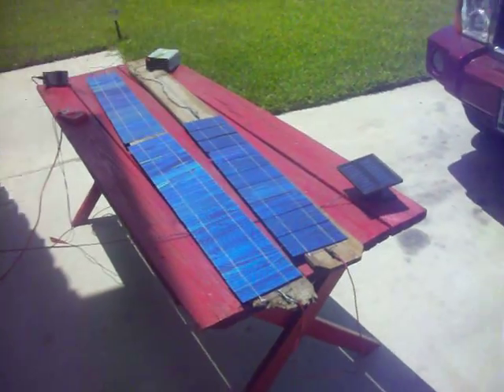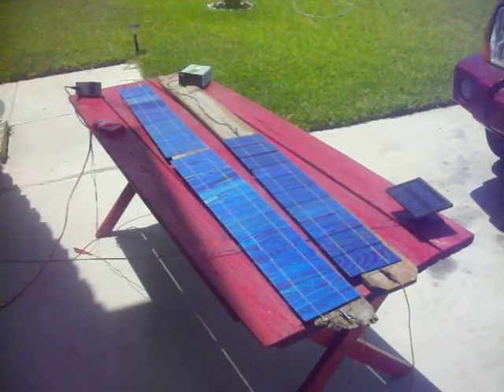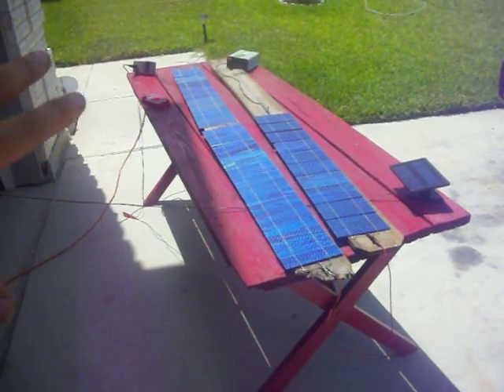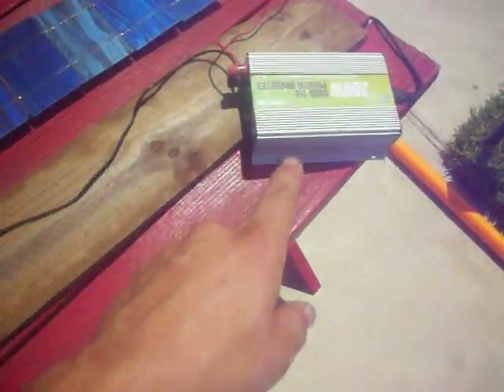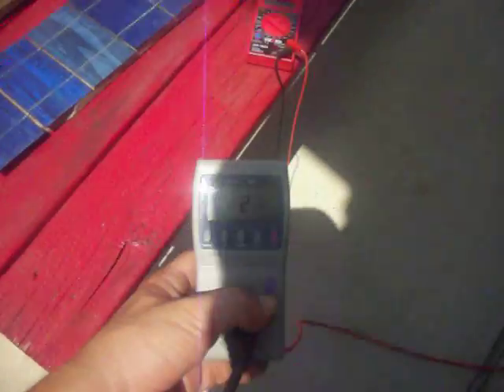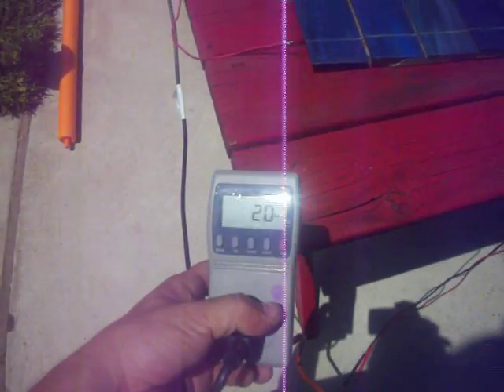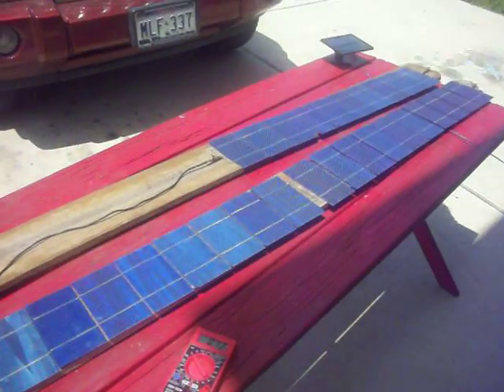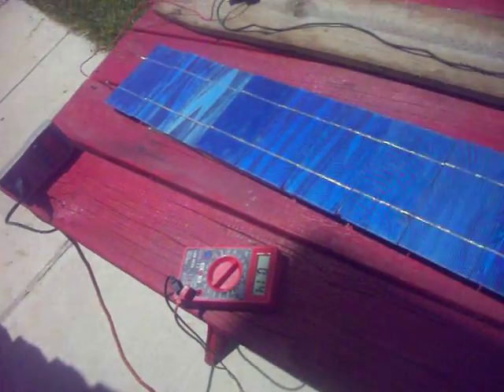TESTING MY SOLAR CELLS FOR MY DIY SOLAR PANEL ON A GRID TIE INVERTER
HERE IS A QUICK VIDEO OF ME TESTING MY SOLAR CELLS AFTER TABBING THEM.  I HAD 14 CELLS NOT PRODUCING ANY VOLTAGE AND THE EBAYER I GOT THEM FROM WAS GOOD ENOUGH TO EXCHANGE THEM. SO NOW I HAVE TO WAIT FOR THEM TO GET HERE. UNTIL THEN I TABBED 30 CELLS TOGETHER AND WANTED TO CHECK THE POWER OUTPUT. I WAS GETTING 16 VOLTS AT 3.6 AMPS, THATS 57 WATTS!  SO I HOOKED MY GRIDTIE INVERTER UP TO SEE WHAT WOULD HAPPEN. THE HIGHEST I GOT WITH THE GRID TIE WAS 32 WATTS AT ONE TIME. NOT TO BAD. 30 CELLS, 30 GRID WATTS. I HAPPY WITH THIS TEST.